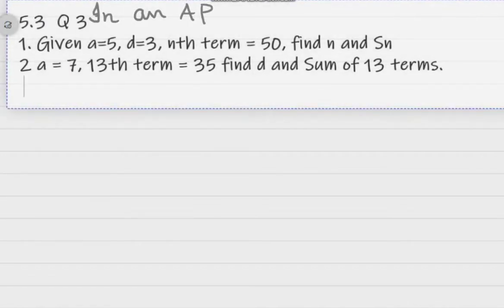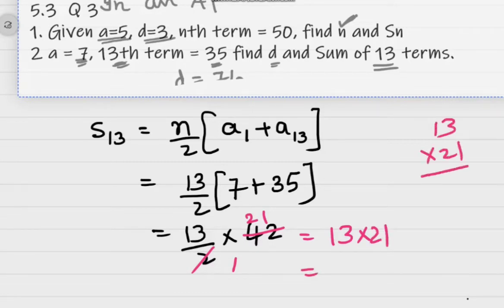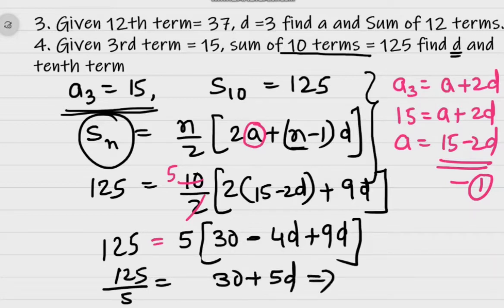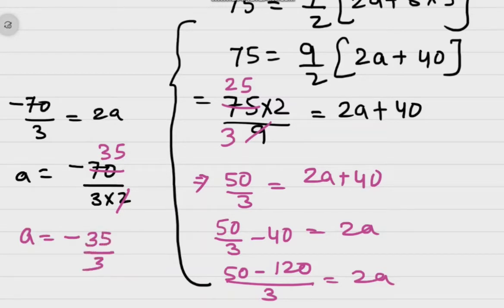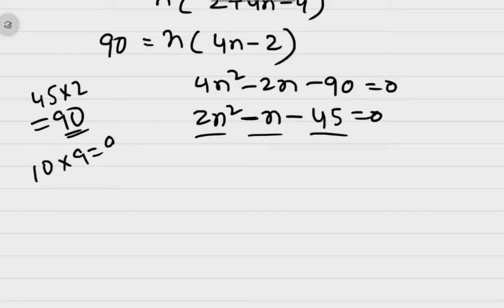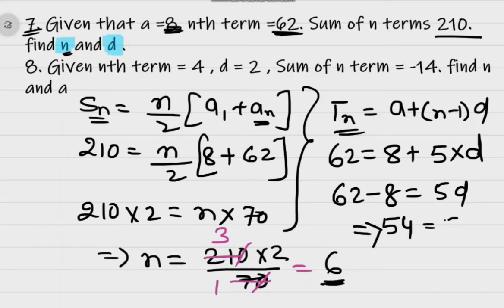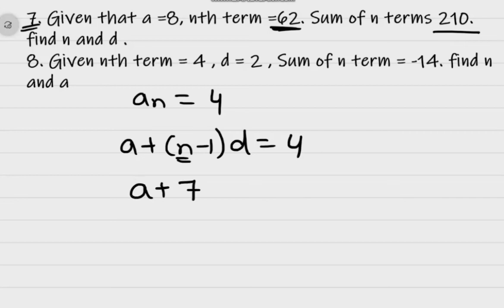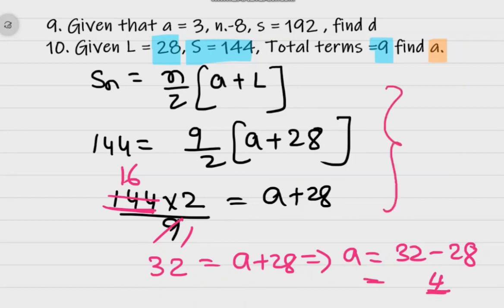Arithmetic Progression.Part-5 NCERT 5.3 Q-3 Class X